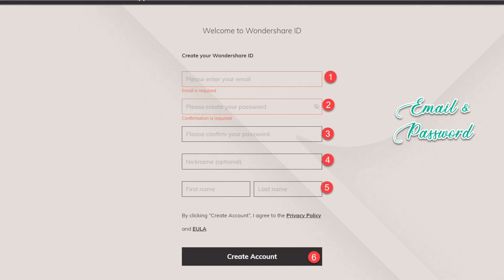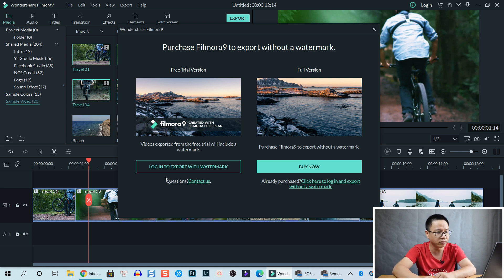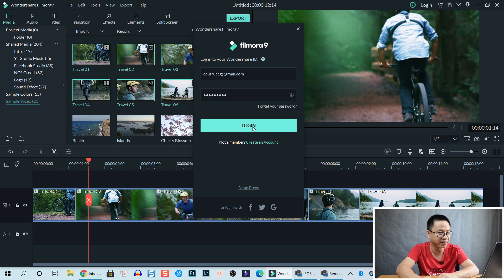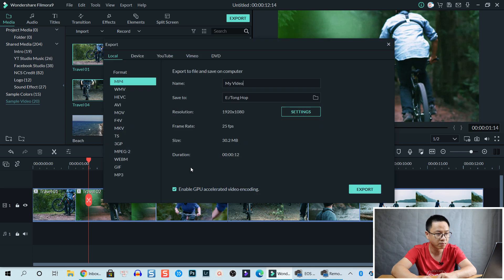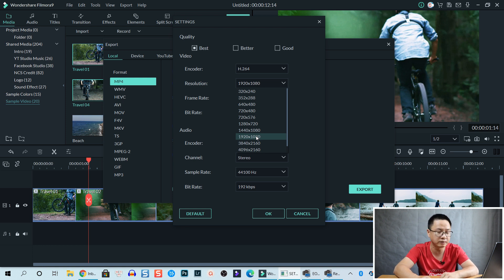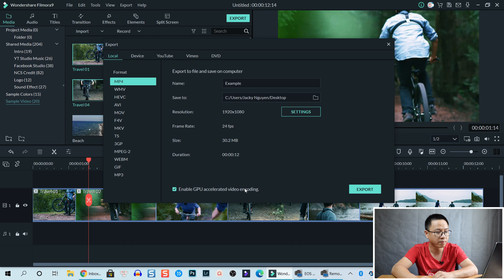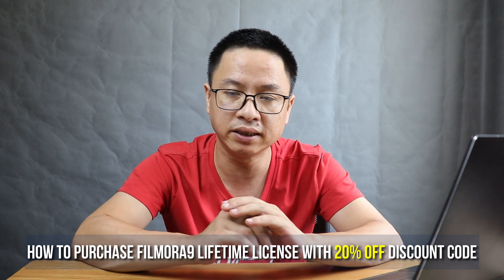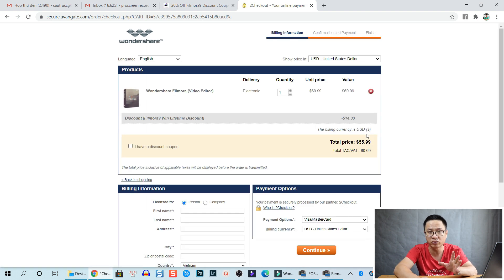How to Export Video In Filmora9 Without Purchasing a License(Including 20% Off Discount Coupon Code)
This tutorial shows you how to export video using Filmora9 without purchasing a license and how to get 20% off Filmora9 lifetime license, as well as how to activate the license inside Filmora9.

Filmora9 is now upgraded to Filmora X and they use the same license. Click the links below to view the discount: